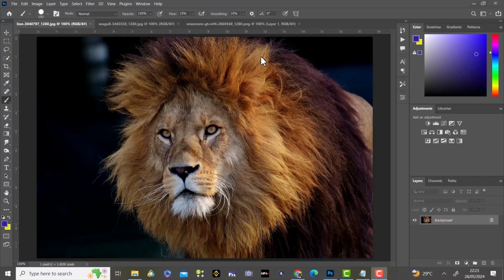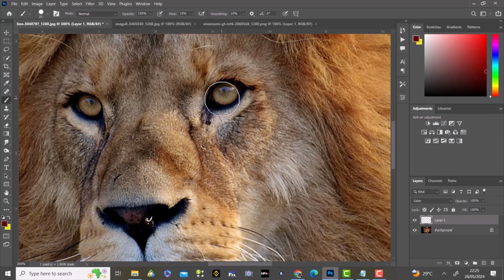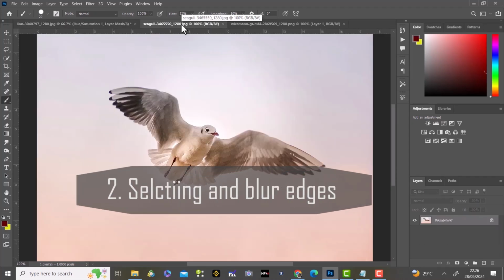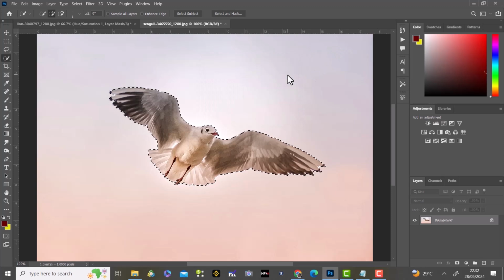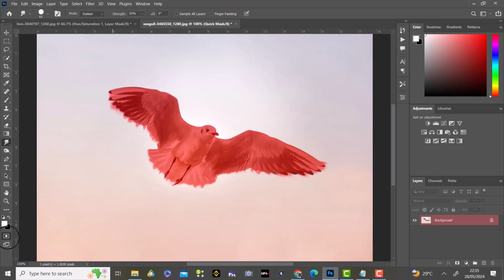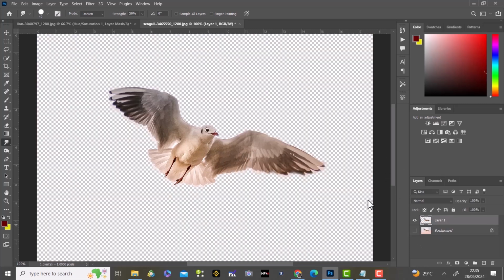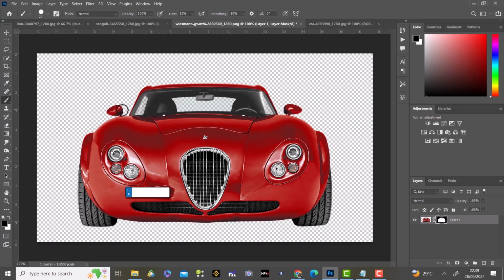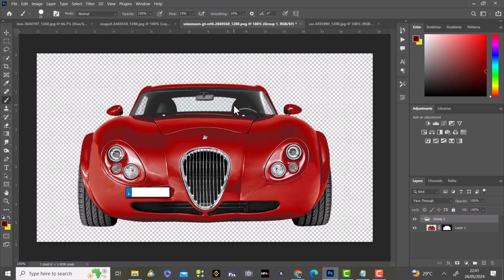3 Amazing Quick Tips & Shortcuts Every Beginner Should Know! Photoshop Tutorial for Beginners 2024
This tutorial will help you upskill your editing skill